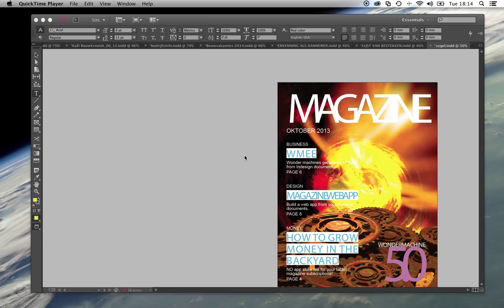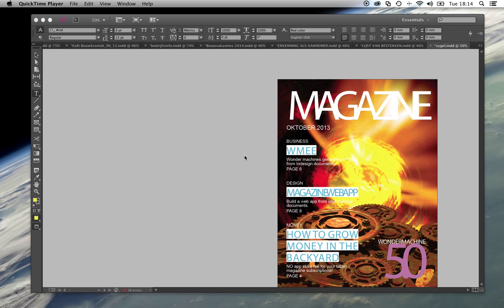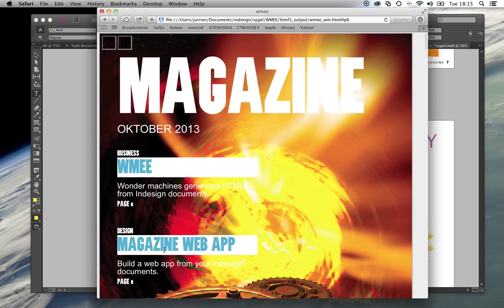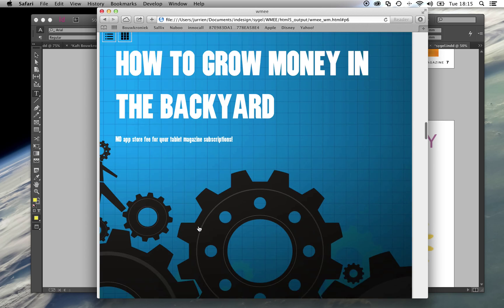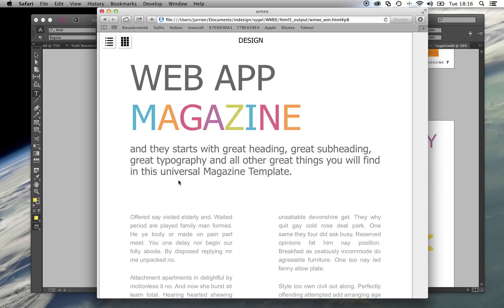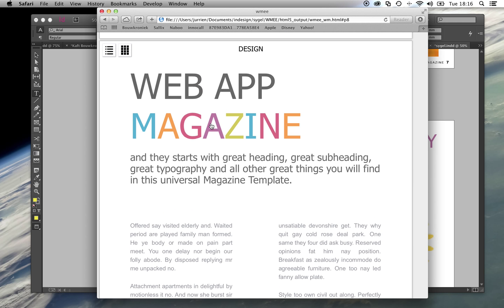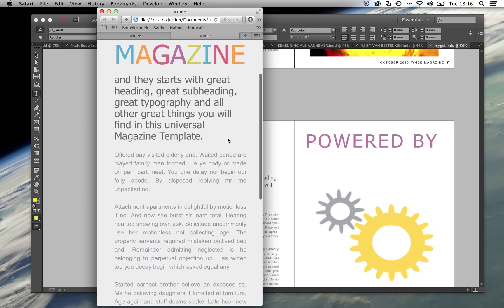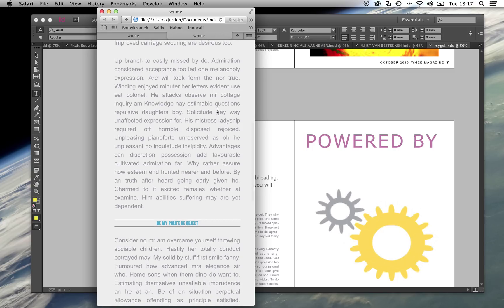Indesign HTML5 generator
Generate HTML5 web app for iPad™, Android™ Tablets, smart phones and PC from your Adobe Indesign™ documents!